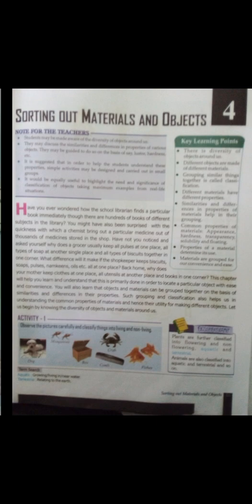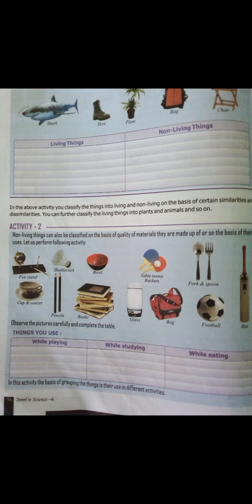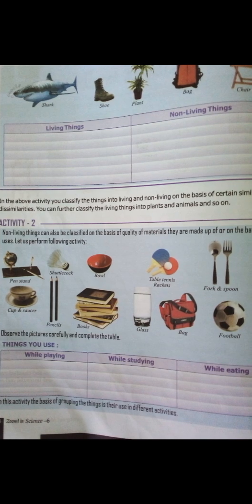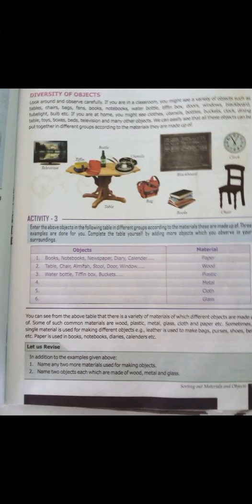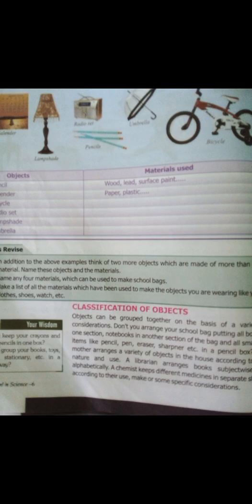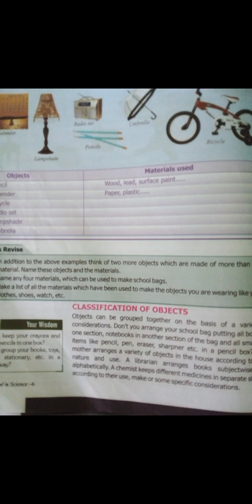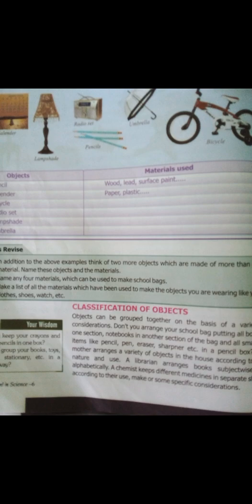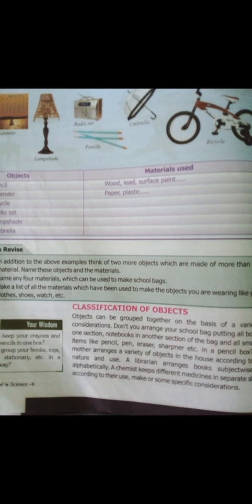6th icse Science